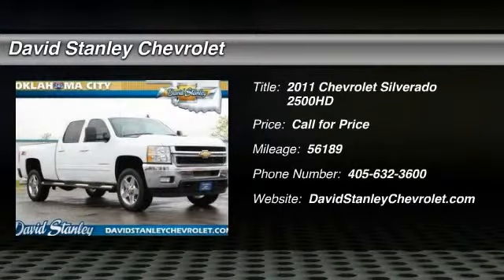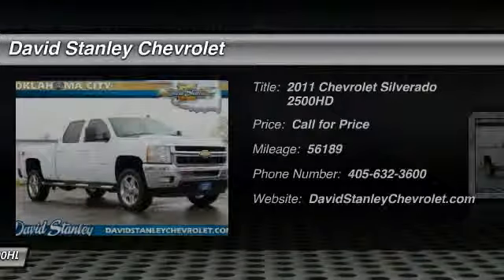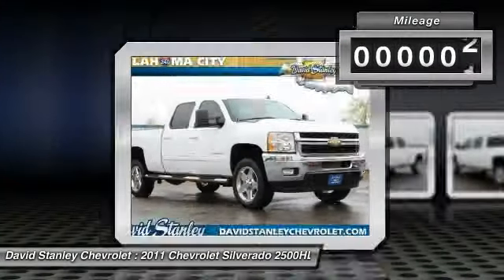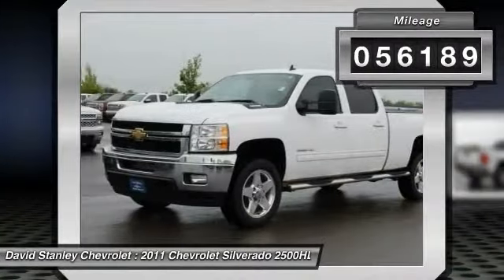2011 Chevrolet Silverado 2500HD Oklahoma City OK 6432-A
2011 Chevrolet Silverado 2500HD LTZ

Silverado 2500HD LTZ, 4D Crew Cab, Duramax 6.6L V8 Turbodiesel, Allison 1000 6-Speed Automatic, 4WD, Summit White, and Light Cashmere/Ebony w/Leather-Appointed Front Seat Trim. Set down the mouse because this 2011 Chevrolet Silverado 2500HD is the truck you've been looking to get your hands on. New Car Test Drive said it ...wins bragging rights in diesel pickup power and load/towing capacities. It can be mop-out simple or heated leather deluxe, tow across the country or just cart hay across the farm...If you do not plan on working it, it is overkill. If you do, it's the right tool for the job... Named as Motor Trend's Truck of the Year in 2011. This Silverado 2500HD is nicely equipped with features such as 4D Crew Cab, 4WD, Allison 1000 6-Speed Automatic, Duramax 6.6L V8 Turbodiesel, Light Cashmere/Ebony w/Leather-Appointed Front Seat Trim, Silverado 2500HD LTZ, and Summit White. The precision-tuned Duramax 6.6L V8 Turbodiesel engine provides the very essence of performance, delivering substantial horsepower and torque. brbrAS LOW AS 1.9% FINANCING AVAILABLE!!! We offer more for your trade in than anyone in this great state of Oklahoma!!! Come to the largest pre-owned dealership in the southwest United States.